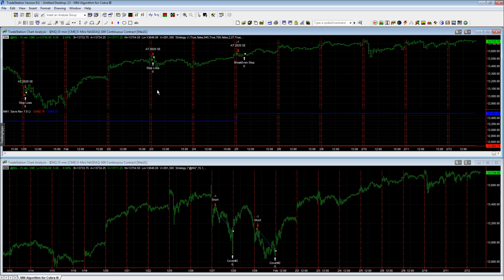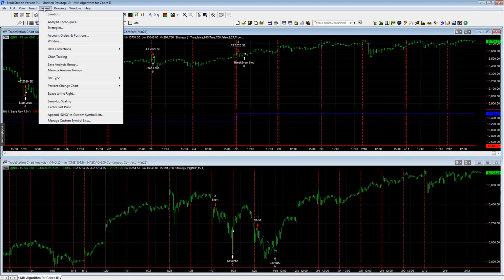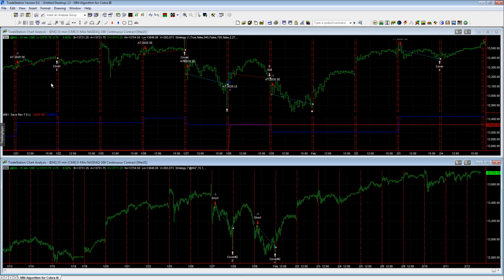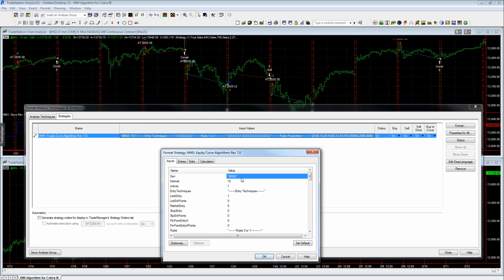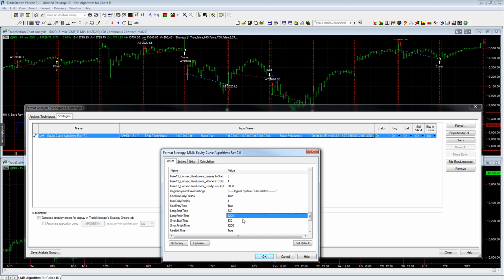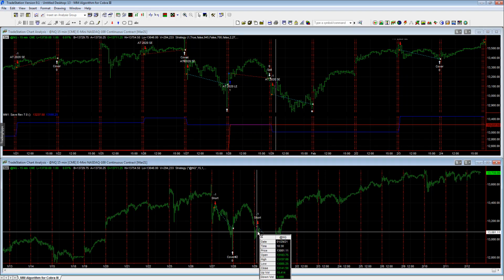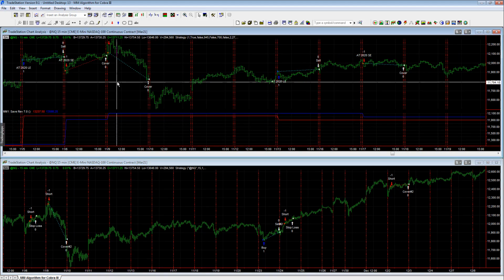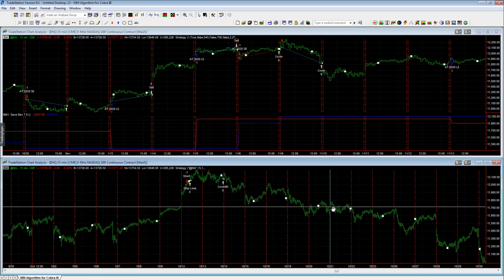Get Better Trade Entries: Shorting "Tear Your Head Off" Nasdaq Counter Trend Rallies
To show you how to time your entries and get short into tear your head off counter trend rallies in a strategy like AT 2020.

There seems to be a desire to punish shorts right now as if it short selling is limiting wealth of stock holders. Two sided markets represent freely traded markets and a better opportunity for price discovery and truth.

it is harder to short the market. This is one potential approach since the Federal Reserve chose to stimulate the market in March 2020.